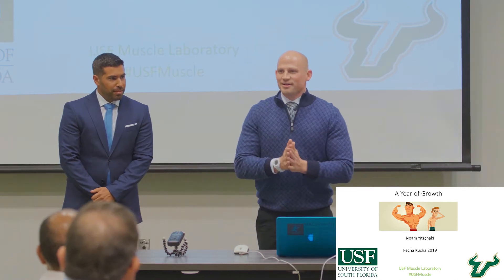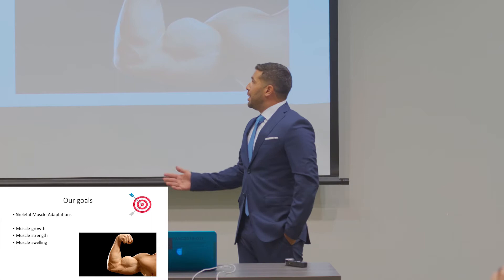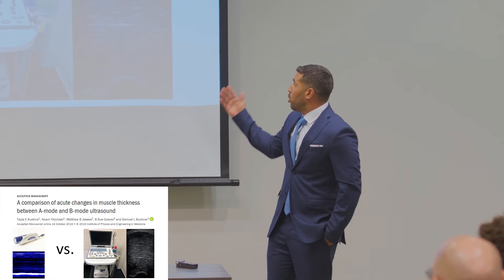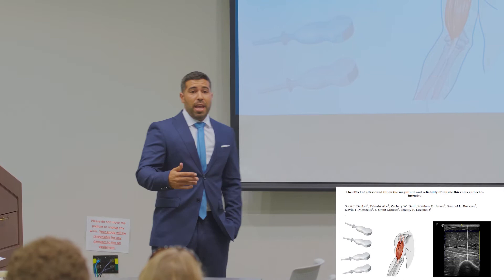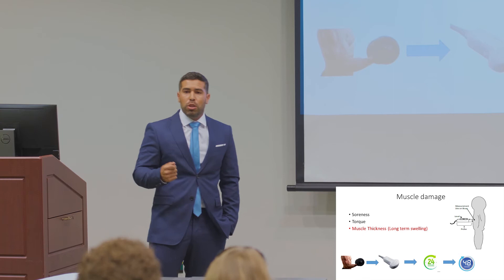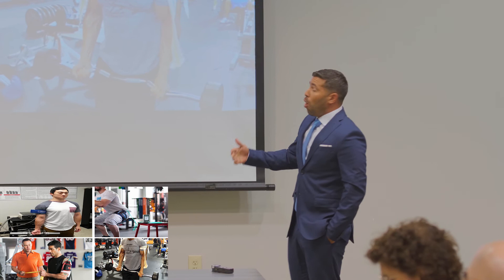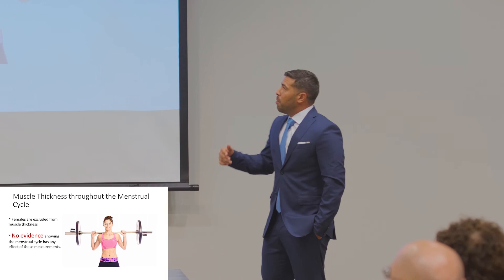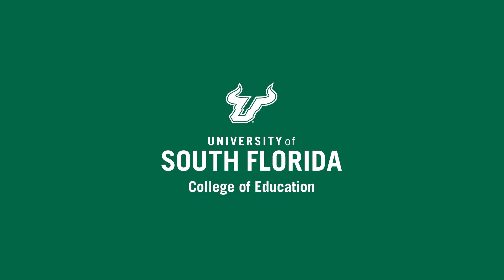Dr. Samuel Buckner & Noam Yitzchaki — USFMuscle: A Year of Growth | Pecha Kucha Fall 2019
Dr. Samuel Buckner, Assistant Professor of Exercise Science and Noam Yitzchaki, Master’s Student in Exercise Science, Department of Educational & Psychological Studies, present "USFMuscle: A Year of Growth" at the USF College of Education's Fall 2019 Pecha Kucha event.

Pecha Kucha presentations consist of 20 slides discussed for 20 seconds each on a given topic of research. The storytelling format's purpose is to create engaging communication between presenters and their audience while providing educational information on the topic at hand. At the College of Education's Fall 2019 Pecha Kucha event, USF students and faculty presented research on topics relating to professional, ethical and advanced learning and teaching techniques.